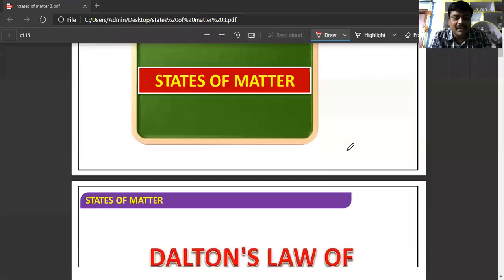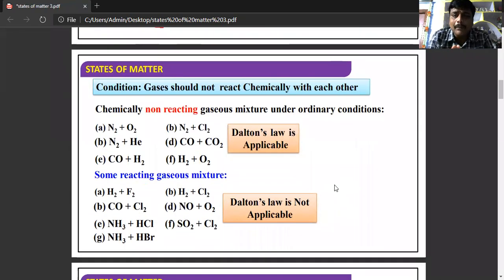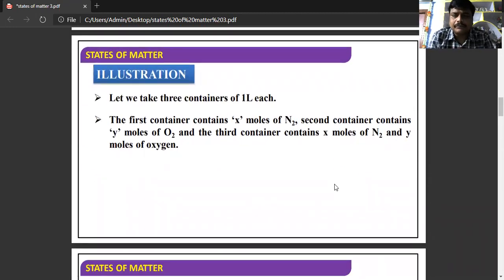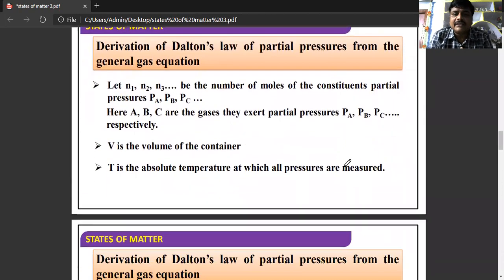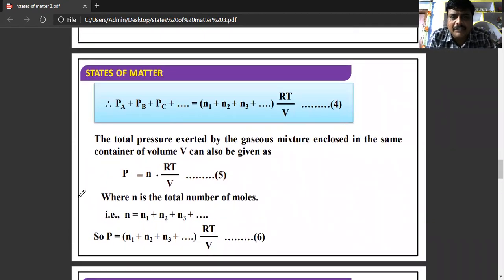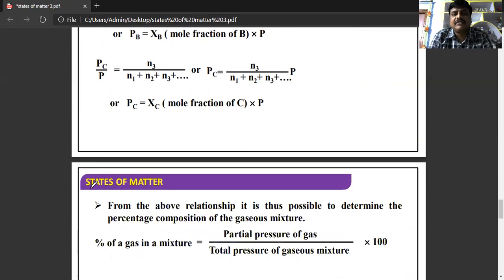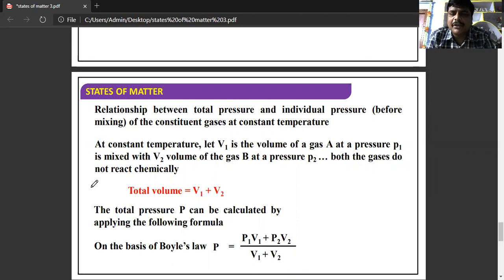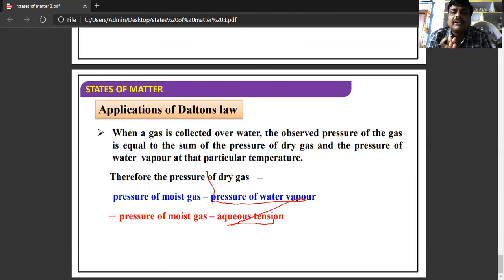States of matter 3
Daltons law of partial pressure